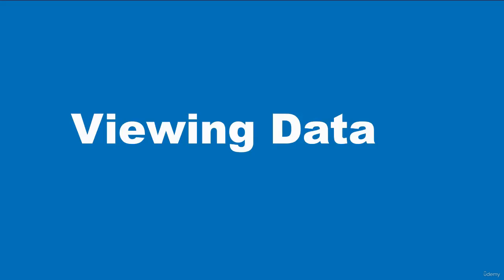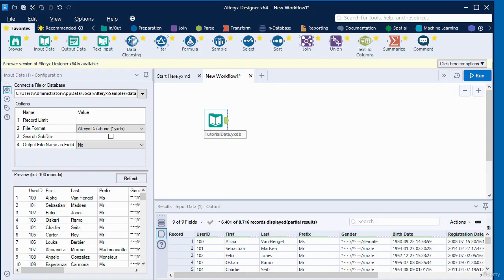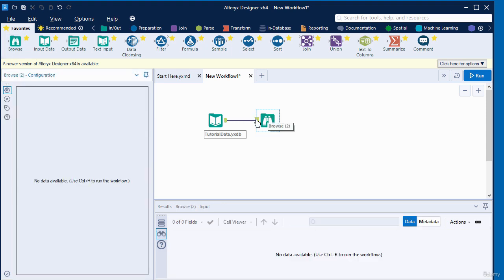75. Viewing Data